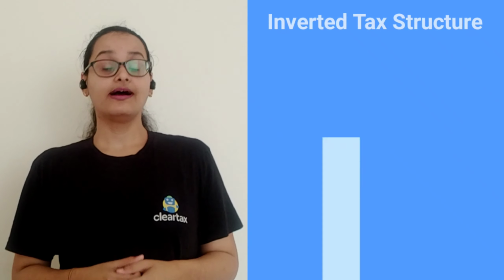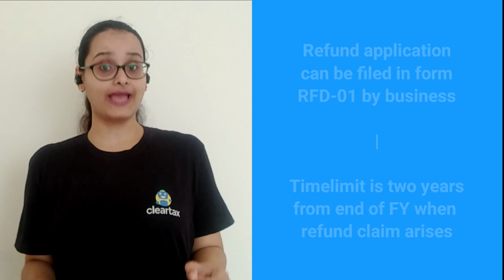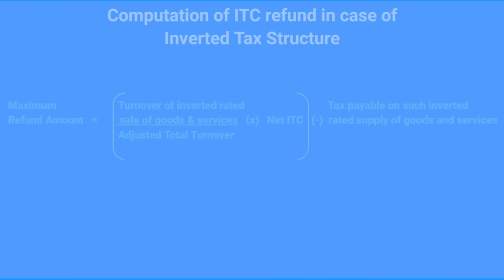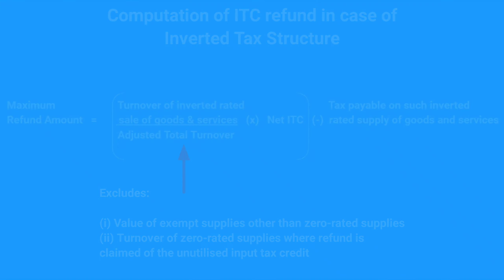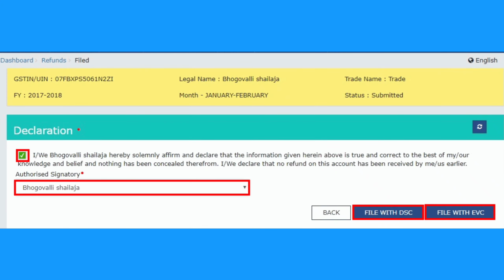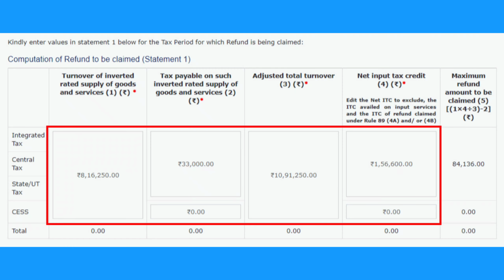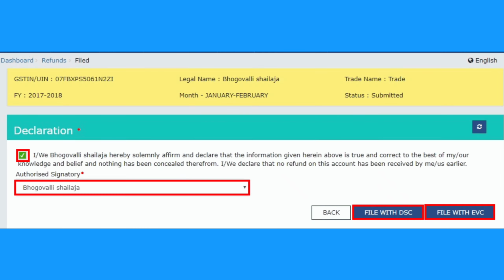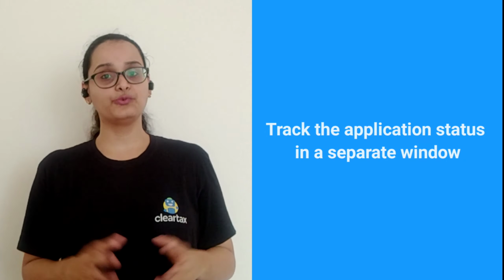Inverted Duty Structure Explained | GST Refund due to Inverted Tax Structure | Accumulated ITC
Watch the video to get a complete understanding of the inverted tax structure under GST, how it arises, what are the remedies available for taxpayers if this situation is present, computation of GST refund, steps to file RFD-01 to claim the refund of unutilised input tax credit, prerequisites, and important points to take note of.

Inverted tax structure was prevalent even under the erstwhile excise duty regime. The rate of tax on inputs may be higher than the rate of tax on outputs. That leads to inverted tax structure in the business. It will leave the taxpayers with more Input Tax Credit (ITC) balance in electronic credit ledger that needed to pay off their GST liabilities. Hence, they can claim a refund of such accumulated ITC periodically and avoid working capital getting blocked.

Get a step-by-step guide on the GST portal explained in the video for you to be ready to make refund application within minutes.

The government is taking measures to bridge the gap between GST rates imposed on inputs and output products.

To know more about inverted tax structure under GST, read our article

Leave us a comment on any queries related to GST refund and video suggestions.